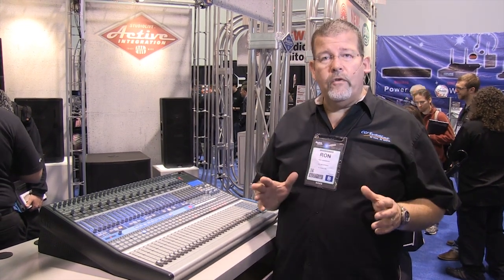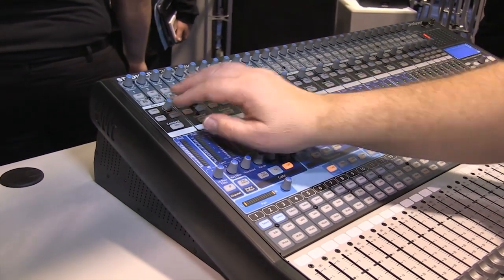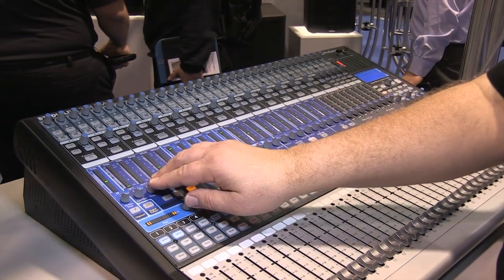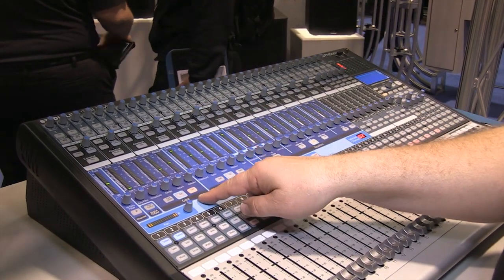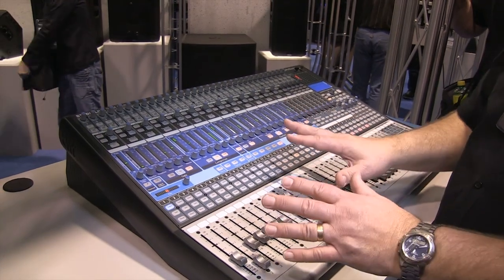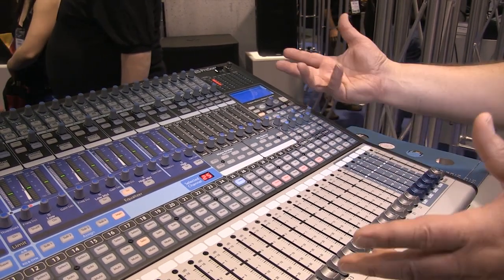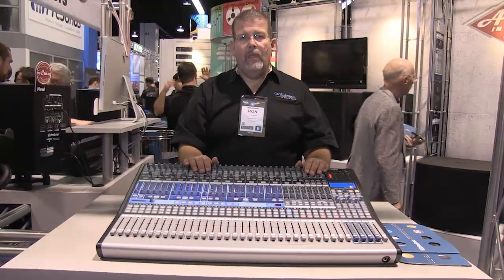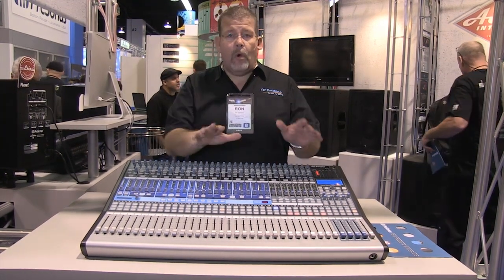PreSonus StudioLive 32.4.2AI Digital Mixer - Review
Ron Simonson of CCI Solutions takes a look at the brand new PreSonus StudioLive 32.4.2AI Digital Mixer.